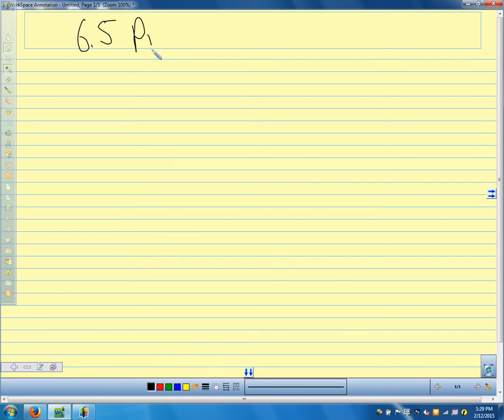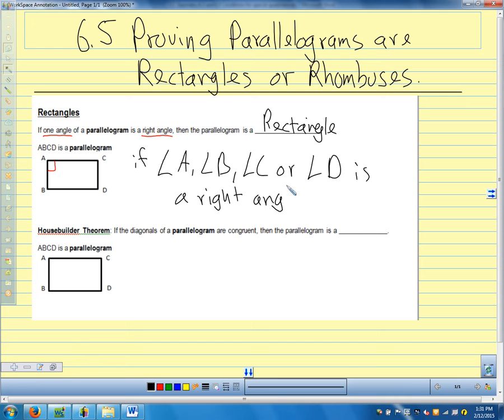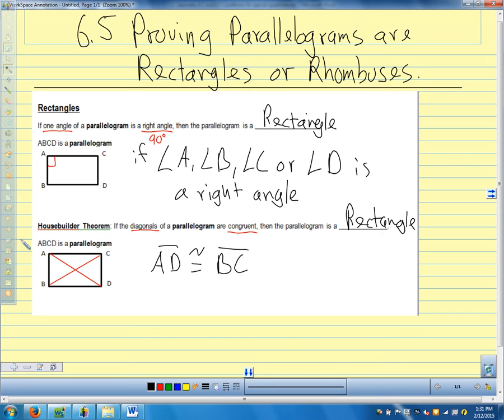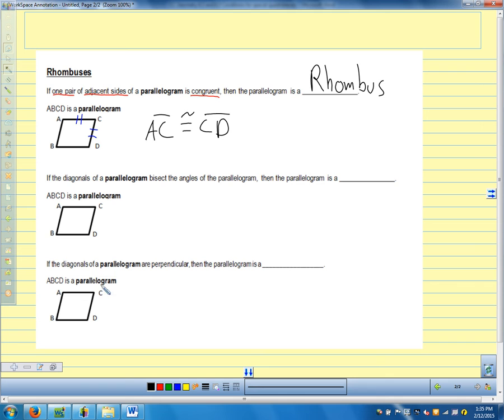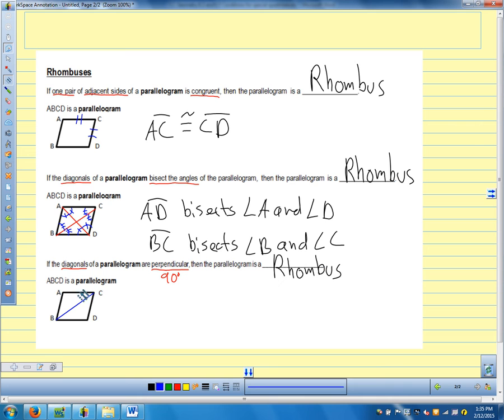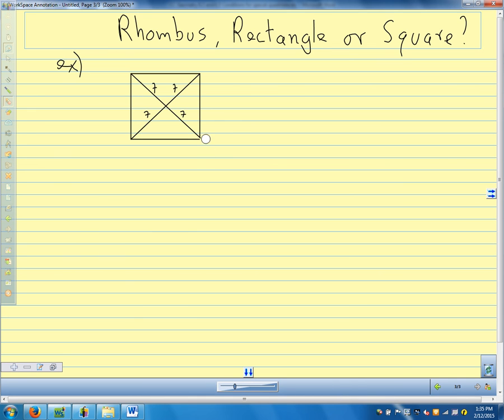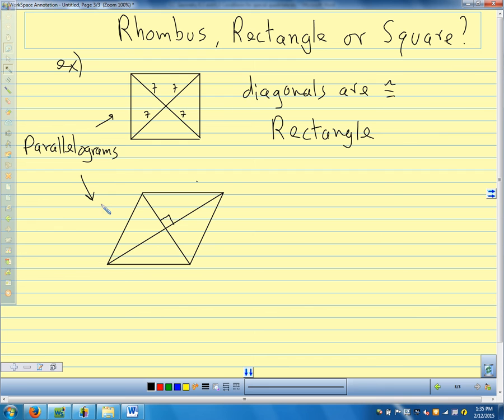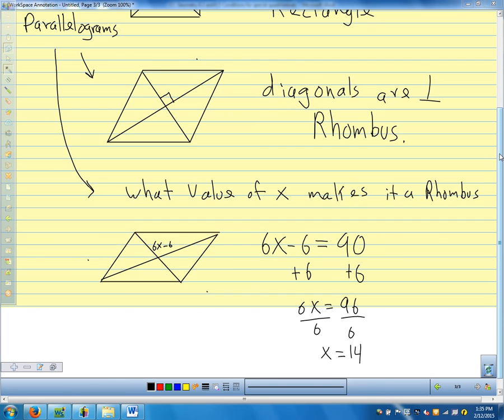Geometry 2015 6.5 Proving Parallelograms are Rectangles and Rhombuses